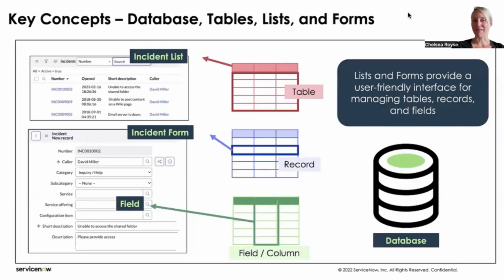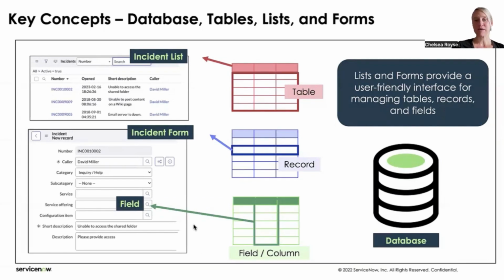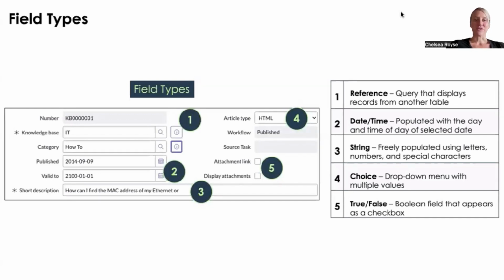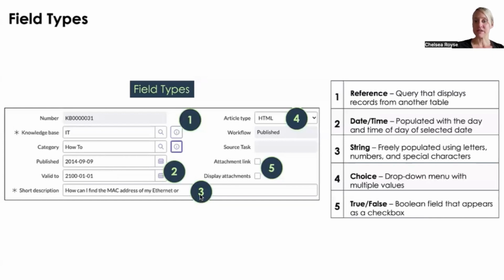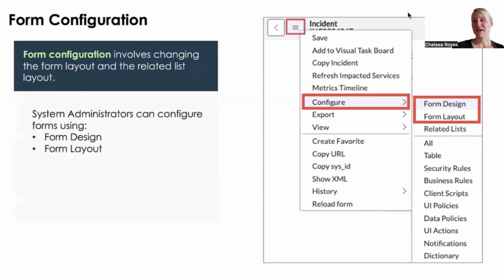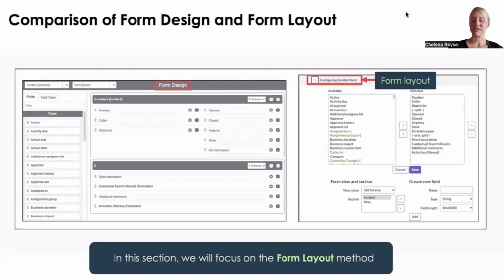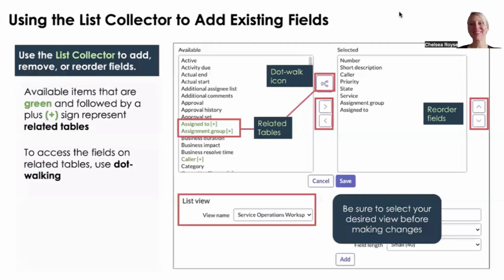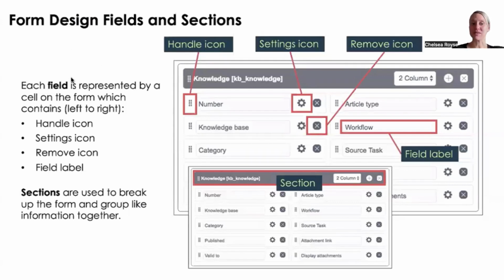How to Utilize ServiceNow List: A Comprehensive Guide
Welcome to ServiceNow Admin Training!

In this video, we explore how to effectively utilize the ServiceNow List feature to manage and organize your data. Whether you're new to ServiceNow or looking to enhance your skills, this tutorial will provide you with the knowledge and techniques to make the most of ServiceNow lists.

What you'll learn:

- An introduction to ServiceNow Lists and their importance
- How to create and customize lists
- Tips for filtering, sorting, and grouping list data
- Best practices for managing list layouts